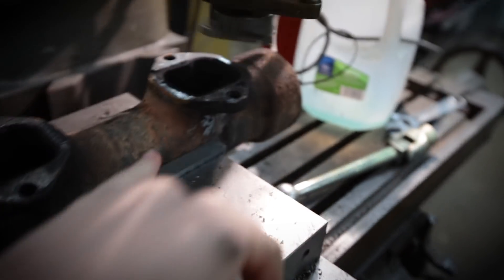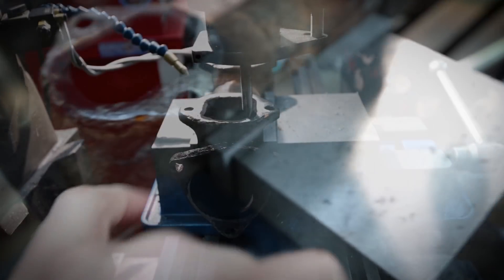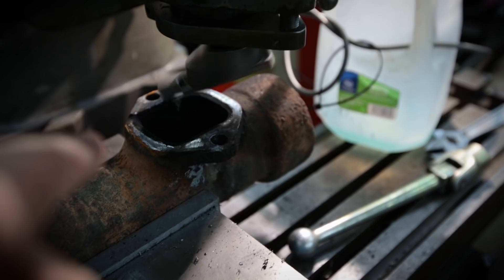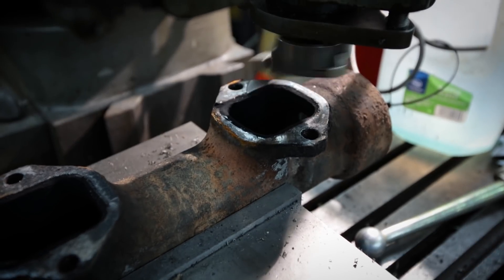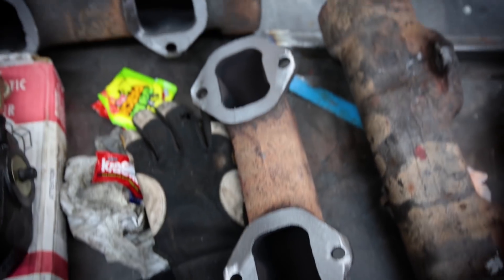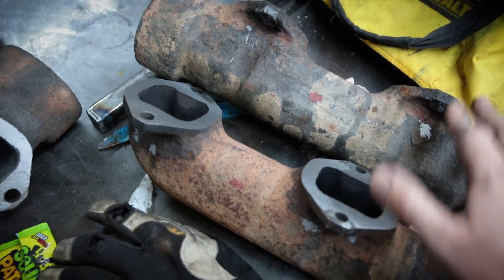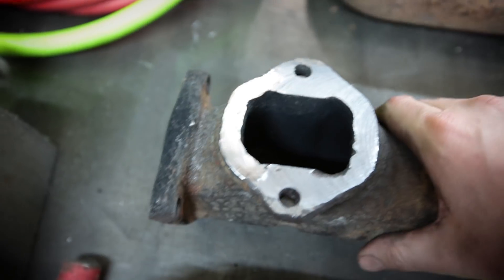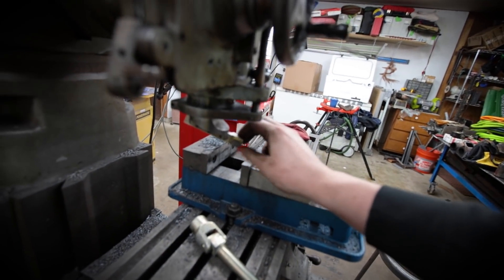Machining An Exhaust Manifold From A CAT 3408 18L turbo diesel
So I got the task of fixing the exhaust manifolds from an enormous 18L CAT 3408 Turbo Diesel  This Motor Is 1100 Cubic Inches!!!